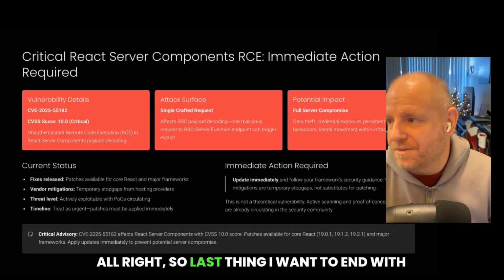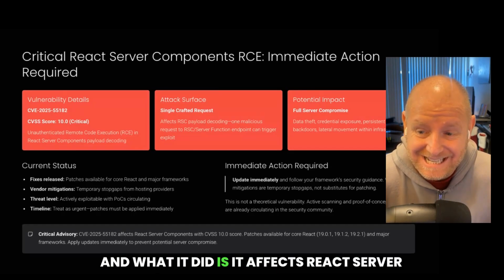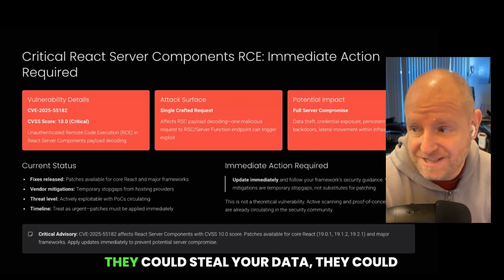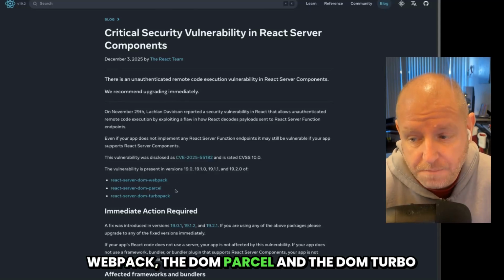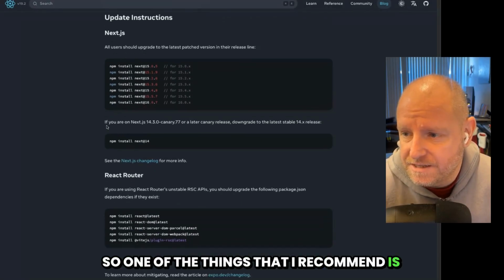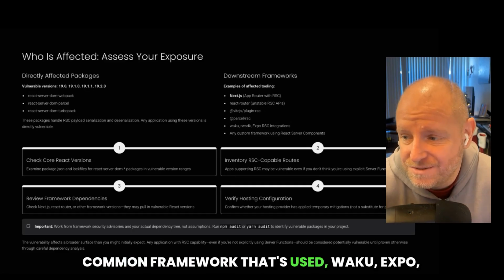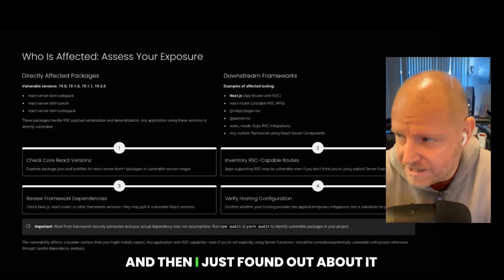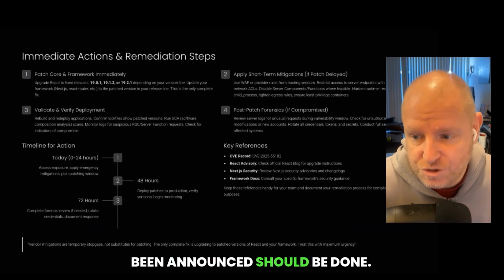Next.js & React RCE Vulnerability — Everything You MUST Update Today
Another week, another massive open-source security breach — this time a Critical 10.0 RCE in React Server Components.
If you’re using React, Next.js, Vite, React Router, Expo, or ANY framework depending on RSC, you must update immediately.

In this video, we break down how the exploit works, which versions are affected, how attackers can use it to run arbitrary code on your server, and exactly what you need to patch right now.

This is not React2Shell — but it’s just as serious, and in some ways more dangerous because it affects how payloads are decoded deep in the RSC architecture.

How the RSC exploit works through payload deconstruction

Why this leads to Remote Code Execution (RCE)

How attackers could steal data + move laterally

Affected versions (19.0 → 19.2)

The patches that fix it

What this means for Next.js 14+

Why disclosure timelines matter

How to protect all your client apps

⏱️ Chapters (Based ONLY on Your Transcript)

00:00 Another week, another massive open-source security breach
00:14 CVE scoring and why this one is a perfect 10
00:36 How React Server Components process payloads
00:58 Where the vulnerability occurs during payload decoding
01:15 How this flaw leads to remote code execution
01:42 What attackers can do: steal data, credentials, lateral movement
02:10 Why this bug is a huge red flag for any RSC-based app
02:24 Impact on Next.js and all client projects using RSC
02:46 Affected package versions (19.0–19.2)
03:05 Patch versions that fix the issue
03:24 What to update immediately and why
03:44 Fix instructions and upgrade paths
04:05 Downgrade option for apps stuck on older versions
04:33 Why every React client must be audited
04:52 Additional frameworks affected: React Router, Vite, Expo, Waku
05:21 The disclosure timeline (Nov 28 → Dec 3)
05:47 Why coordinated disclosure is critical
06:12 Why hackers act fast once vulnerabilities are public
06:35 Recommended next steps in the next 48–72 hours

🔧 Affected Packages

React Server DOM (Webpack, Parcel, Turbopack)
Affected: 19.0 — 19.2
Fixed in: 19.0.1 / 19.1.2 / 19.2.1

AnswerAgent is a platform for building AI agents that actually work in production — from simple chatflows to fully autonomous, tool-using agentflows.

We help builders move beyond “chatbots” and into adaptive, decision-making systems that connect to your data, call tools, work across workflows, and deliver real business outcomes.

In this channel, we break down how to:

• Build AI agents with AnswerAgent
• Create multi-agent systems (supervisors, workers, evaluators)
• Use real tools — Exa, APIs, MCP integrations, vector search
• Add evals, observability, and testing to your agents
• Build agent-driven automations for real businesses
• Turn long-context data (docs, transcripts, repositories) into intelligence
• Design AI systems that ship — not just demo

If you're an AI developer, automation builder, or someone building practical intelligent workflows, this channel is for you.

AnswerAgent lets you build:

• Chatflows — simple, predictable pipelines
• Agentflows — dynamic agents that decide, adapt, and use tools
• Multi-agent workflows — supervisor agents, worker agents, evaluators
• Tool-driven automations — Exa search, APIs, MCP tools
• Human-in-the-loop systems
• Long-context research agents
• Business-ready AI automations

Whether you’re building for marketing, ops, support, product, or research, AnswerAgent helps you go from chatbot → intelligent agent.

🔗 Useful Links

If you want help building your agentflows or evaluating whether your use-case is a fit: